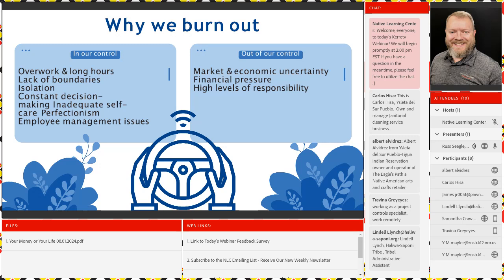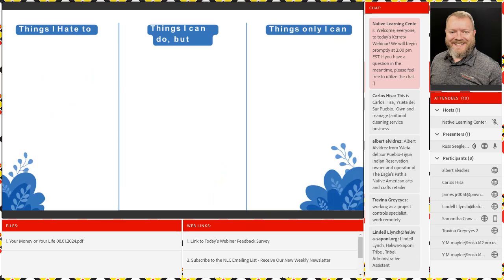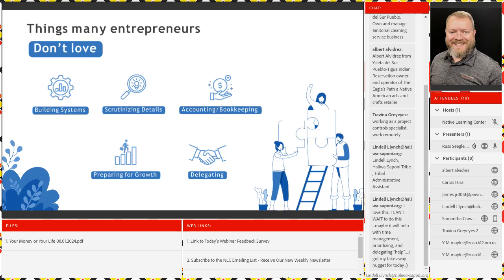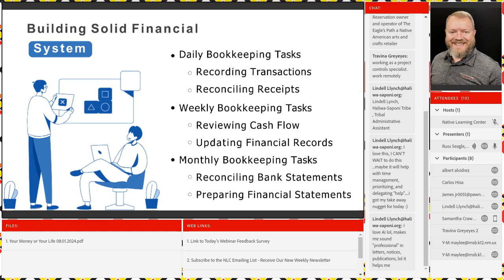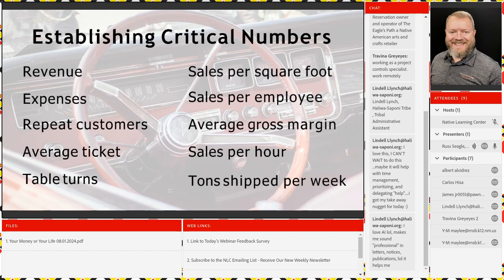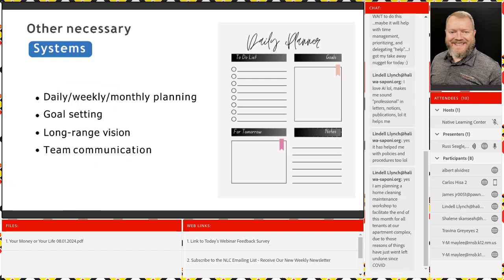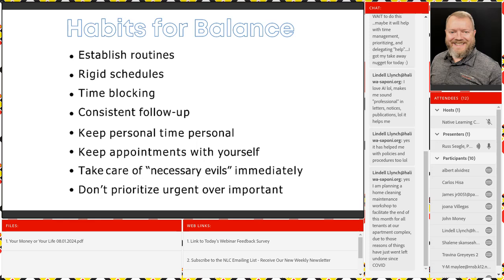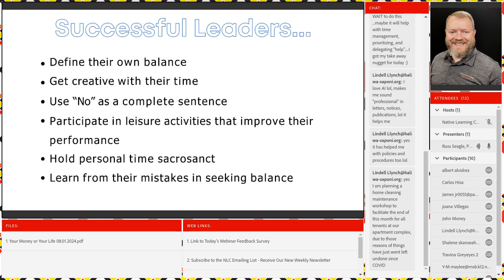Your Money or Your Life